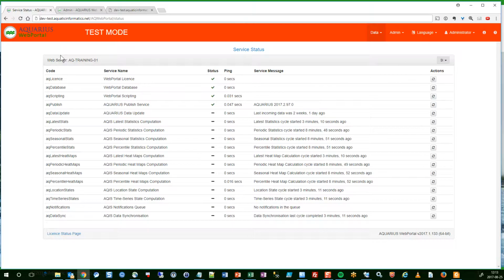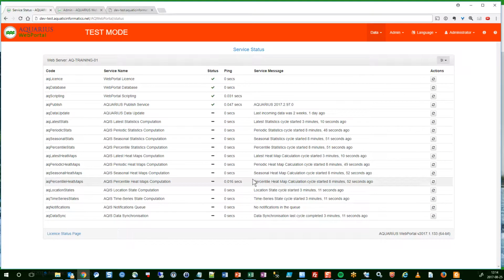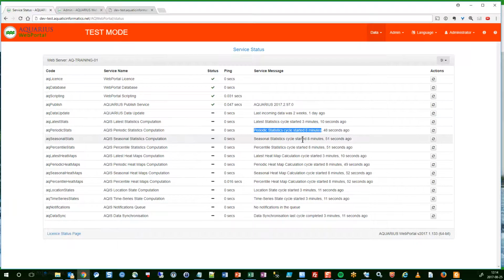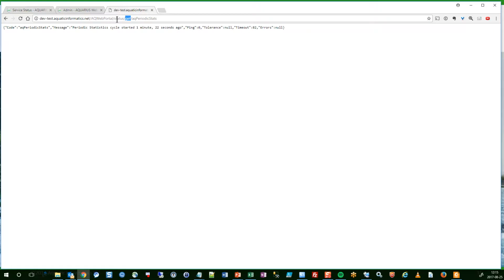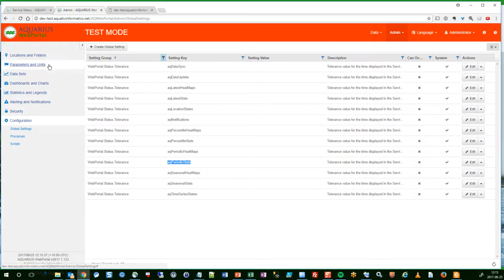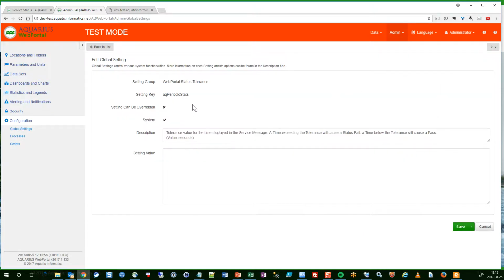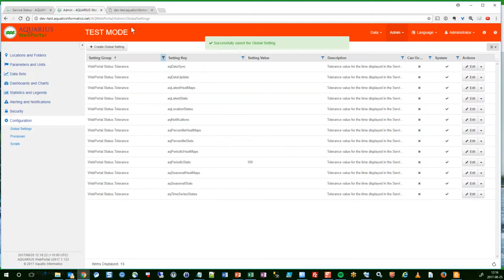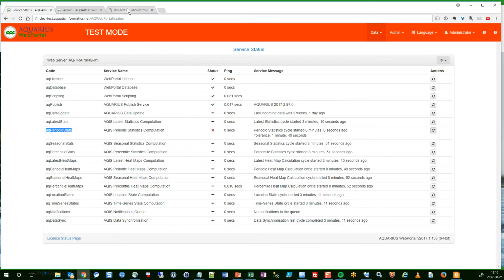AQUARIUS WebPortal - GlobalSettings: WebPortal.Status.Tolerance